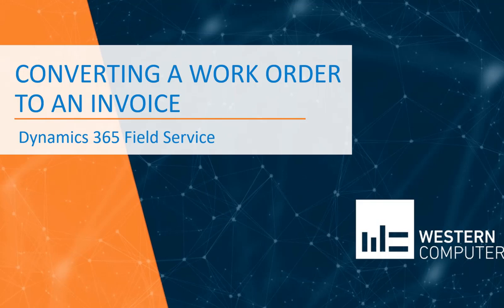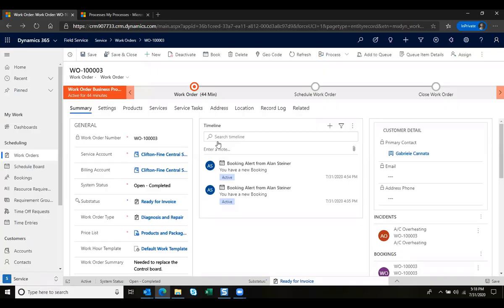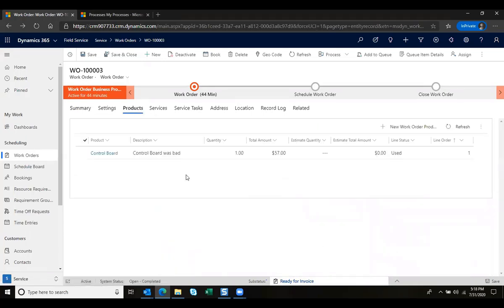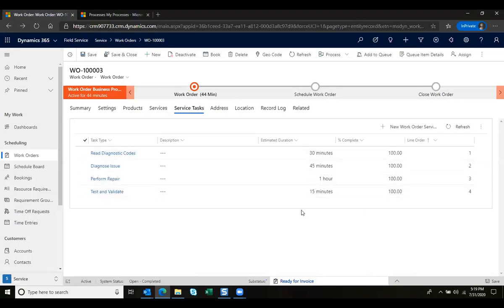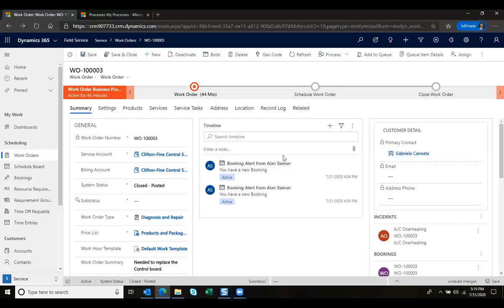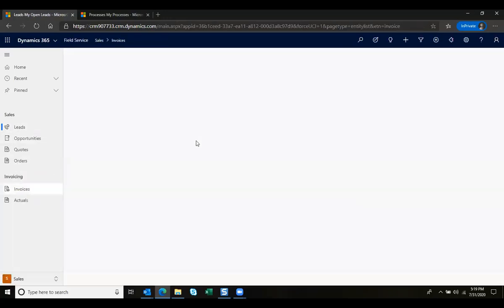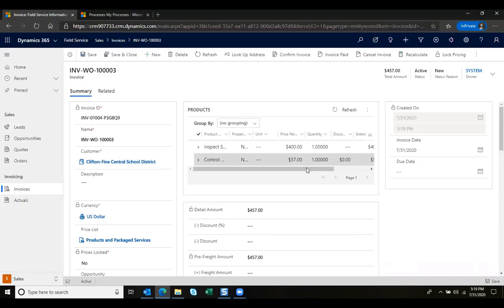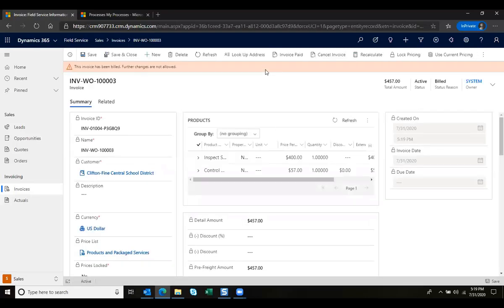How to Convert a Work Order to an Invoice in Microsoft Dynamics 365 Field Service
Watch this short video to learn how to convert a work order to an invoice in Microsoft Dynamics 365 Field Service. Learn more about turning work orders into invoices in our blog article